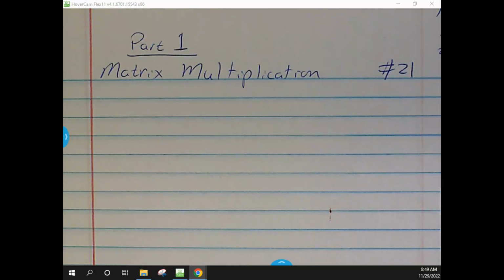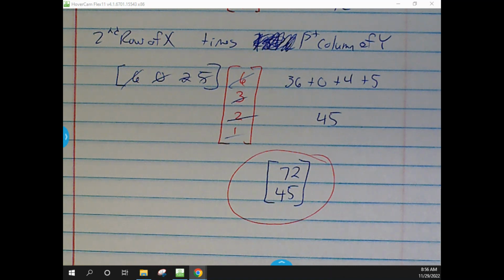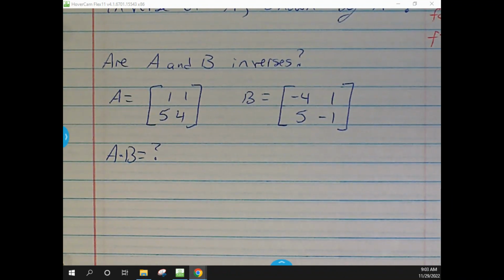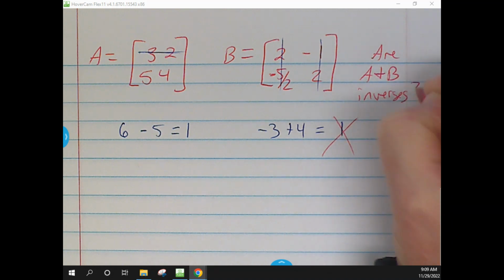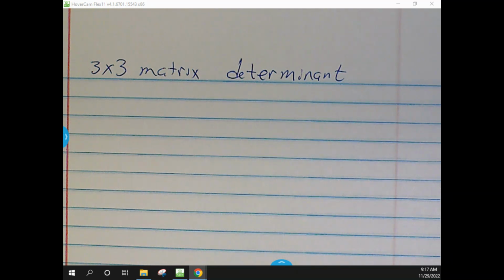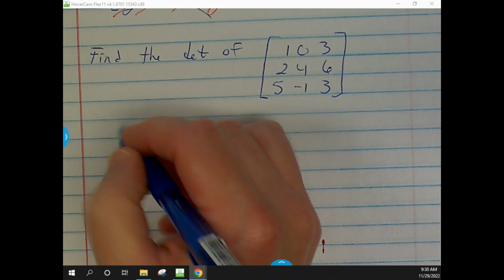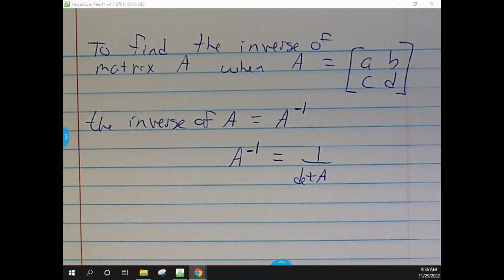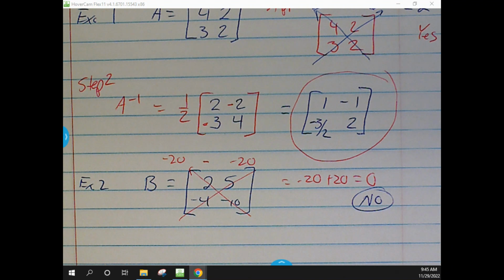21b, matrix inverse and det, NOV 29